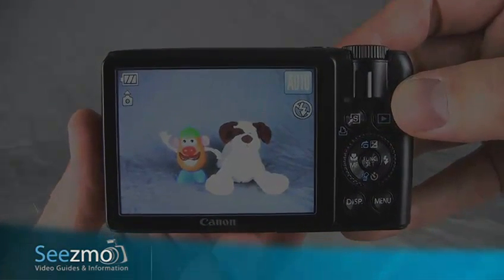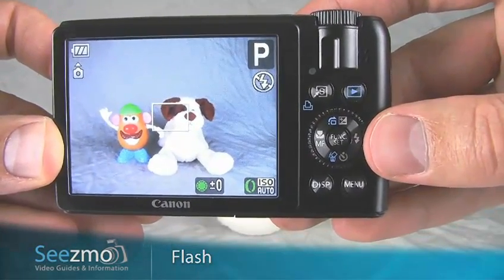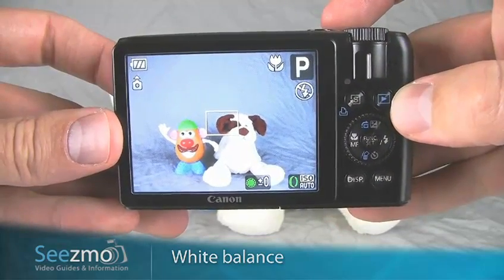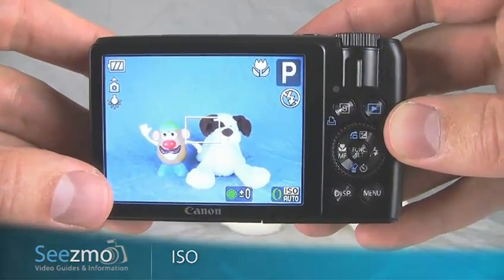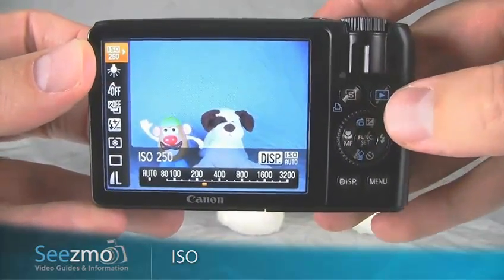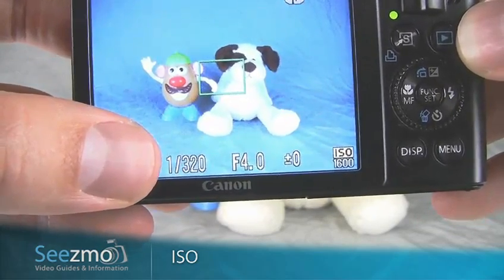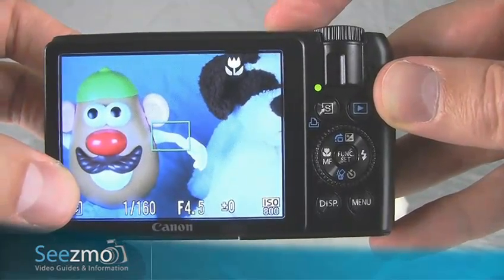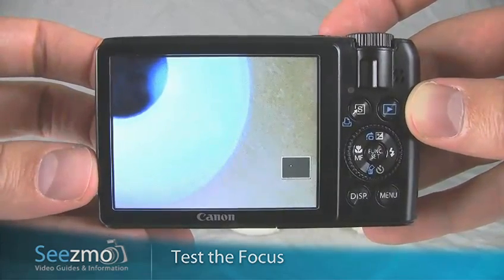Canon S90: Copy Guide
Learn how to set up your Canon S90 for a Copy scene